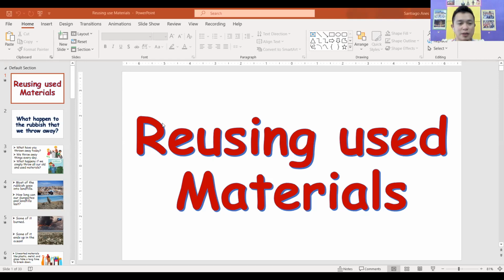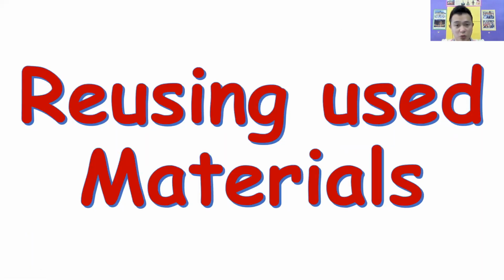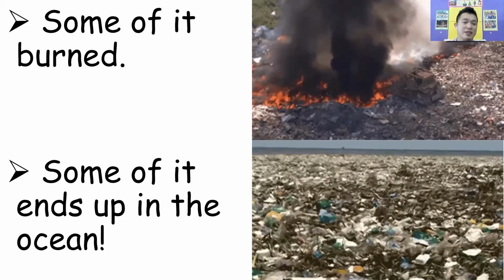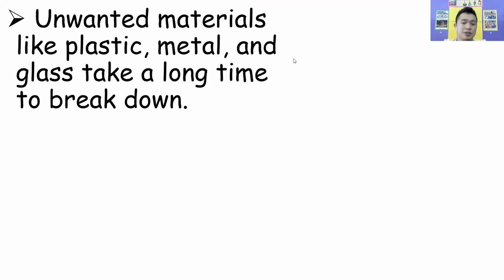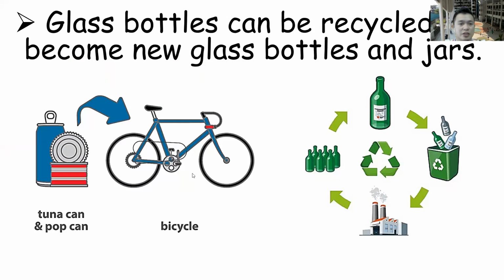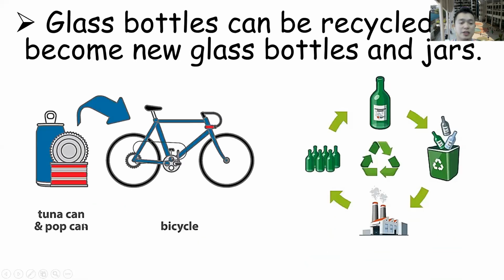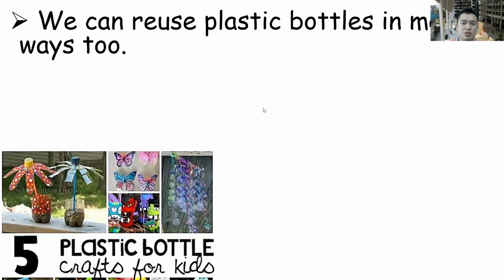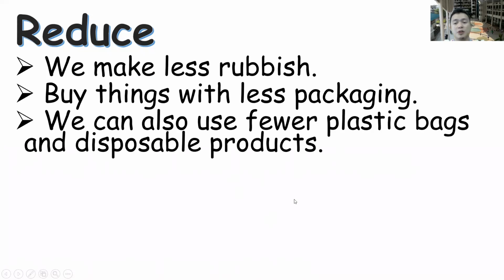Reusing used materials